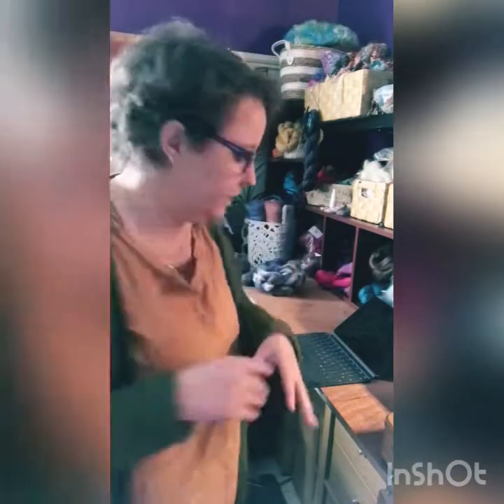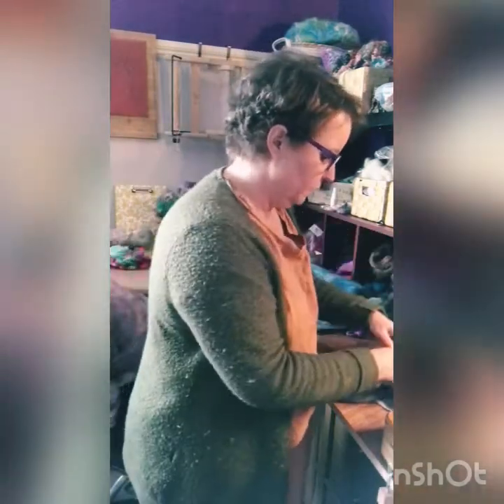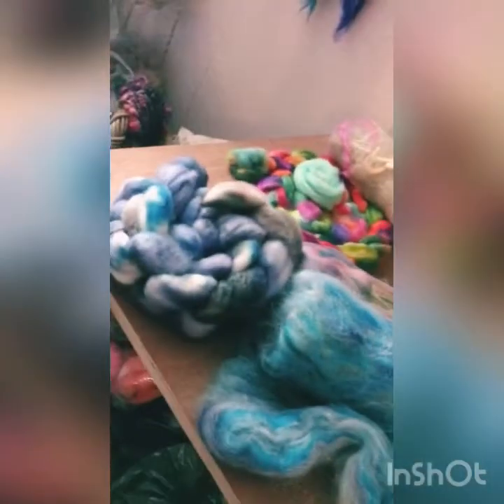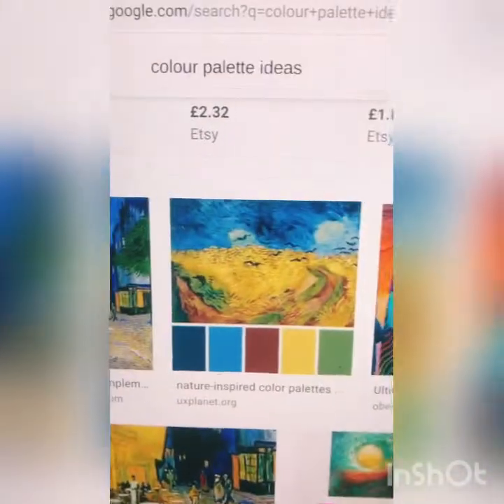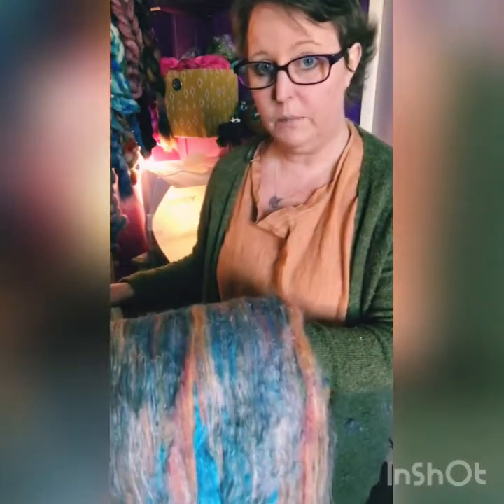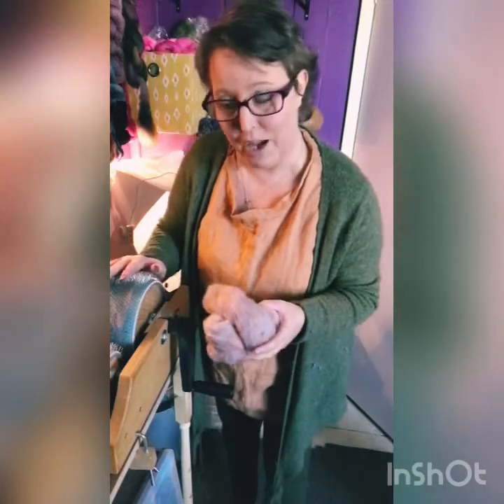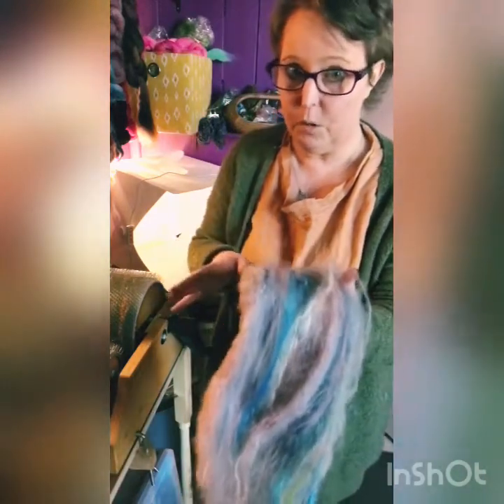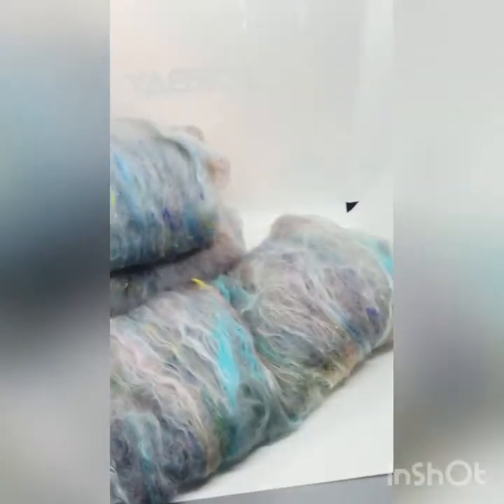Fibre Artist working day-up-cycle your batts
So for Christmas this year first time Mr Phil got me wool to spin, but I wanted to give it a little umph.

Titles used Mystic/Mint/Circuit